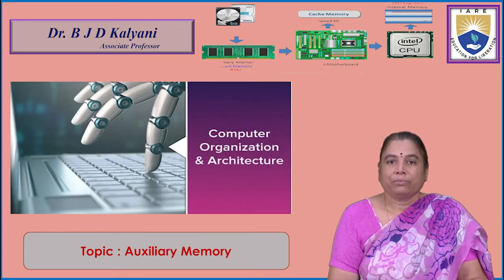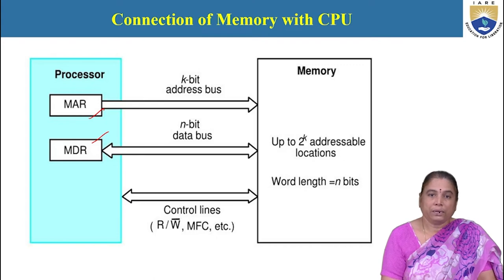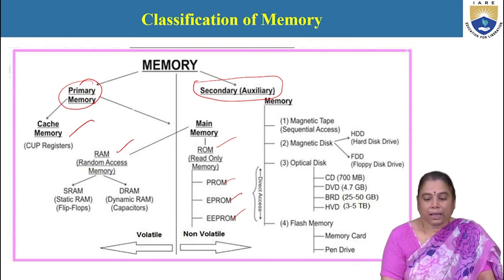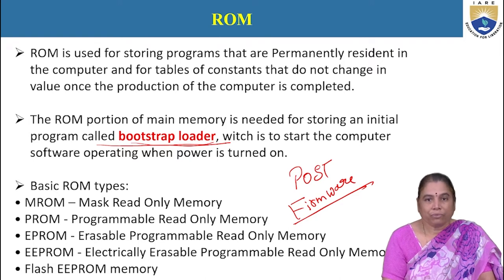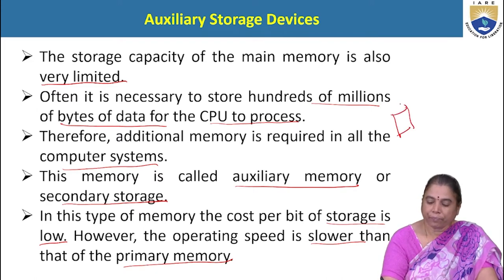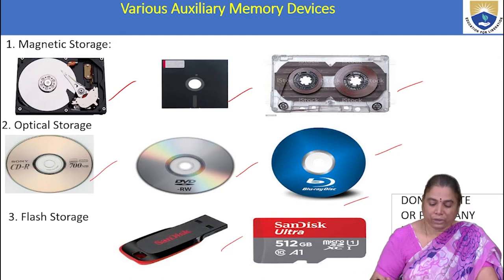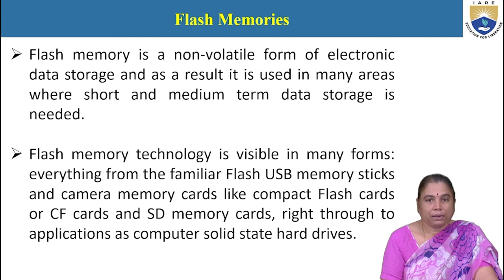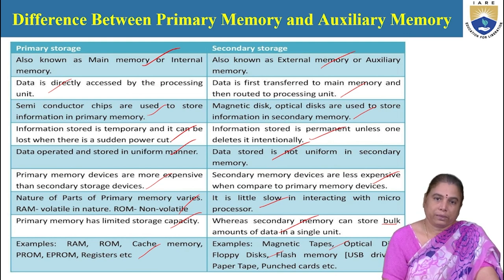Auxiliary Memory by Dr. BJD Kalyani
Auxiliary Memory by Dr. BJD Kalyani | IARE

Telangana, India.